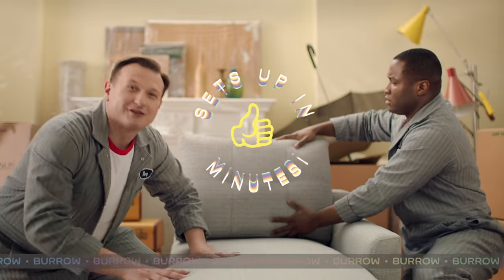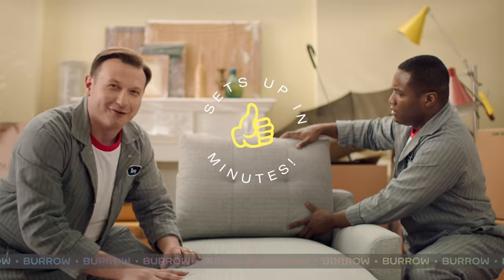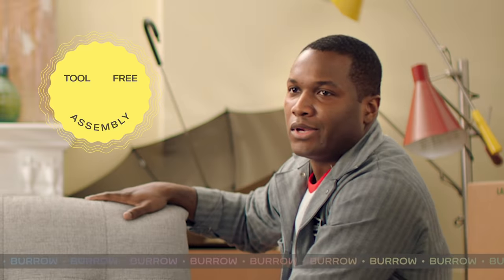Hi! We're Burrow.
People today demand more from the things they spend money on, and we're refreshing the furniture company model to meet that demand. Beginning with smarter, innovative design, we're producing high-quality furniture and creating a better experience, all for less money.